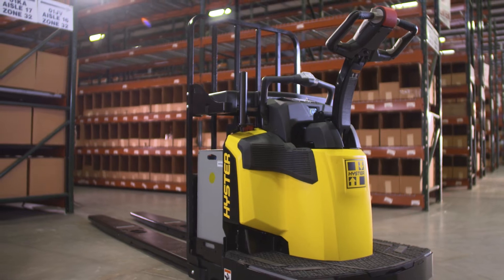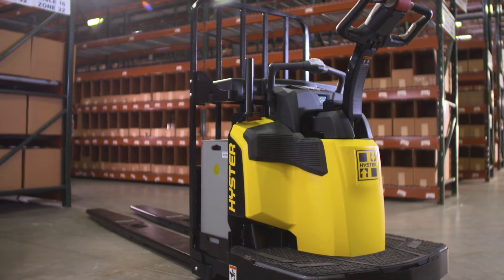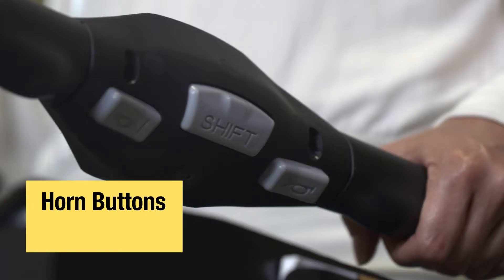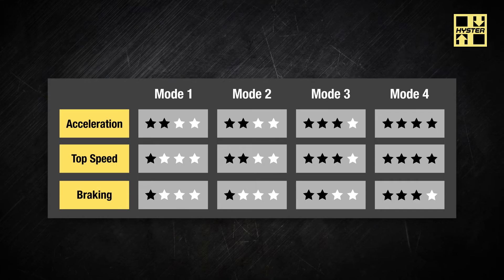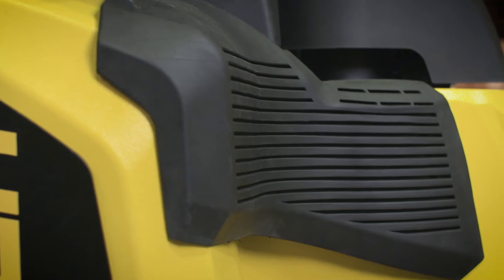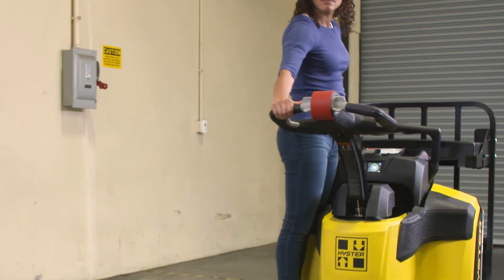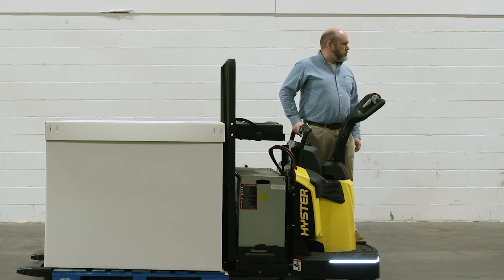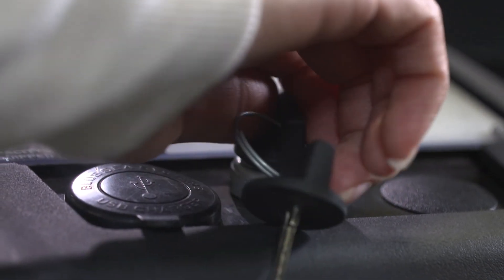END RIDER ORIENTATION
This product orientation video only covers the standard B60ZAC2, B60ZHD2, and B80ZHD2. If your truck is equipped with any options, please contact your Hyster dealer for more information.